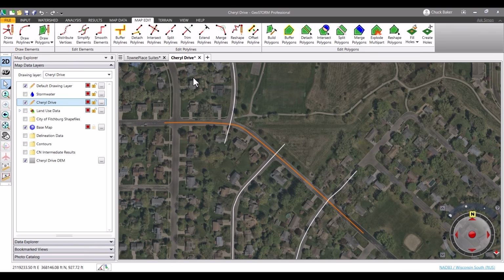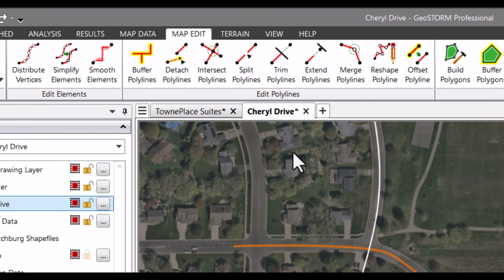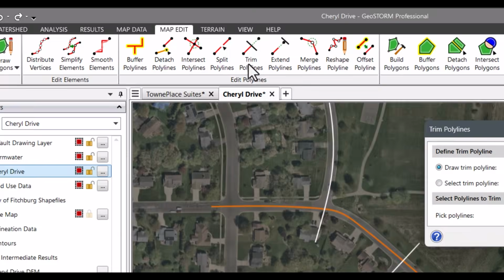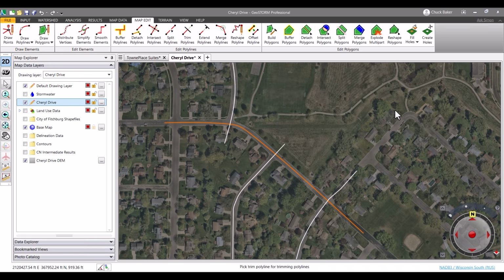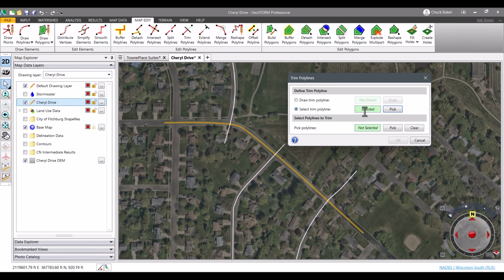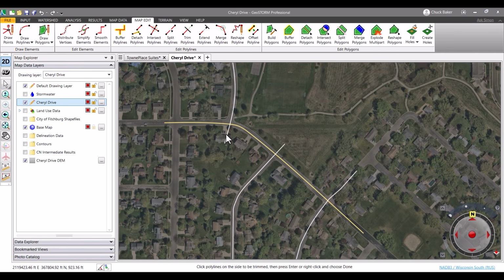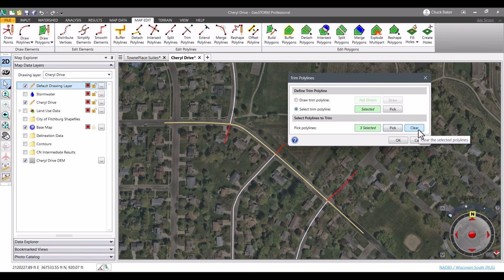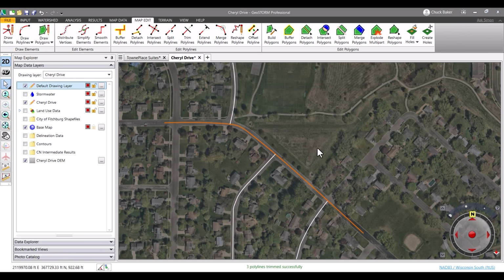Using Trim Polylines Command in GeoSTORM | CivilGEO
Learn how to use the Trim Polylines command to trim selected polylines by intersecting them with another polyline. This tutorial demonstrates how to draw or pick trimming boundary, select target polylines, and automatically trim them to fit neatly within defined areas for accurate modeling.

CivilGEO's Resources & Links:

1. Try GeoSTORM for Free